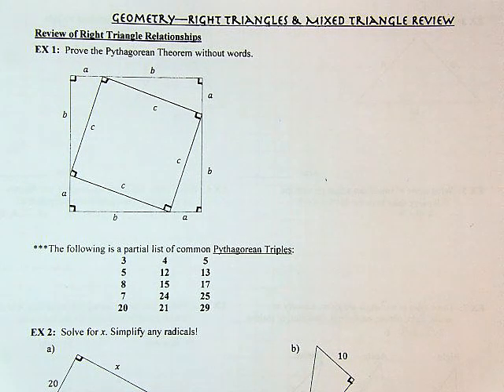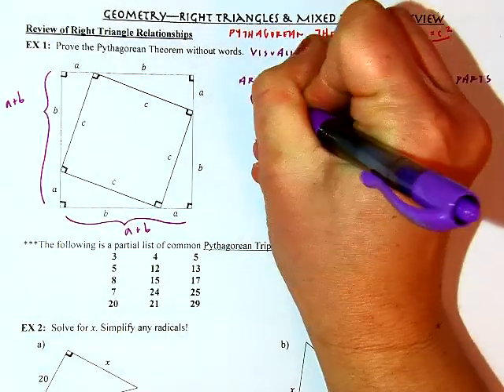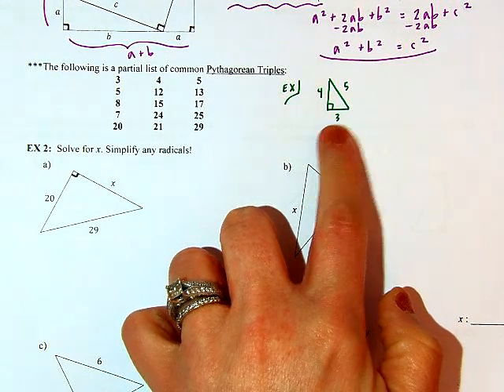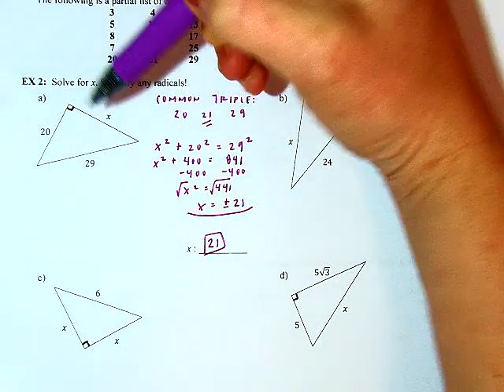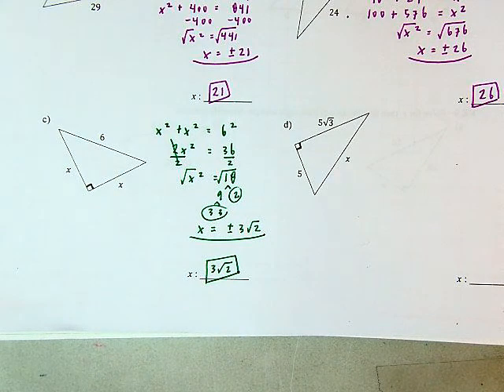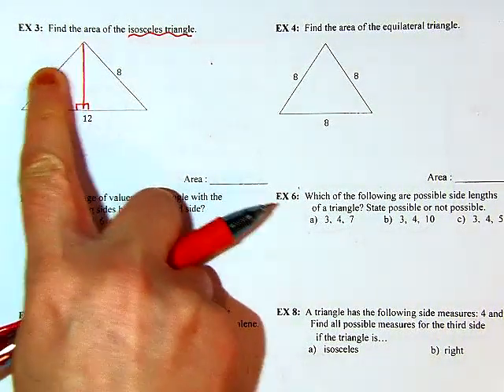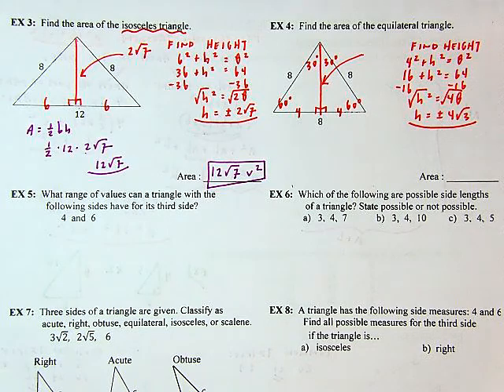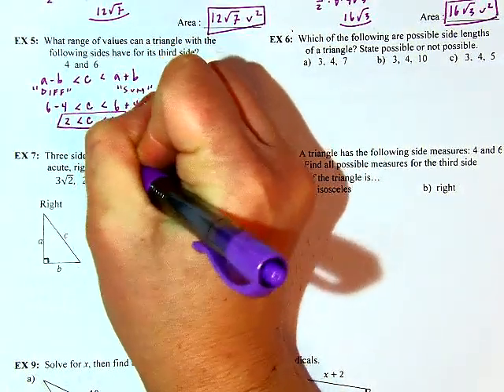Geometry Right Triangles & Mixed Triangle Review